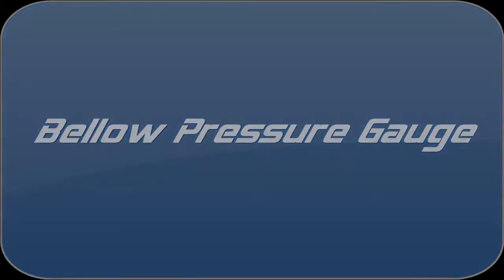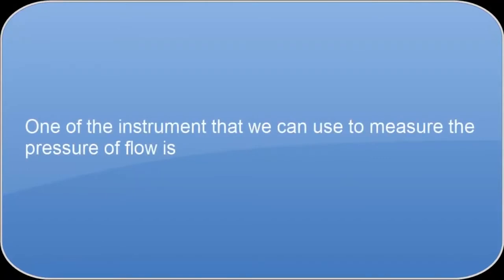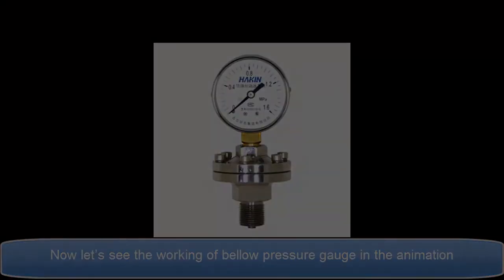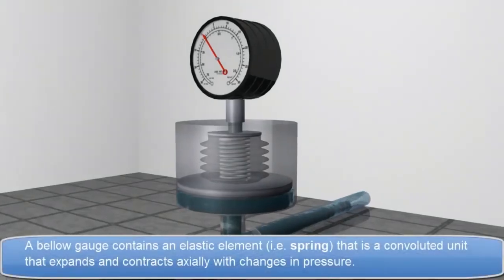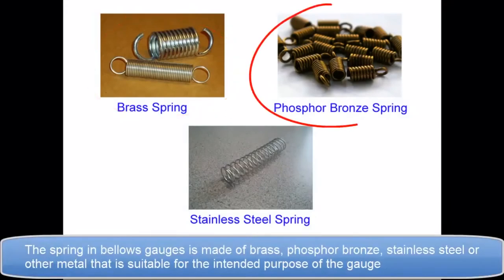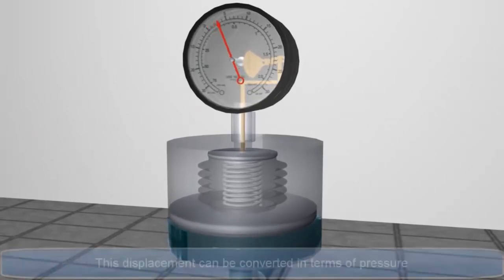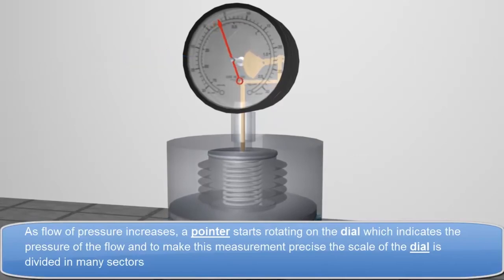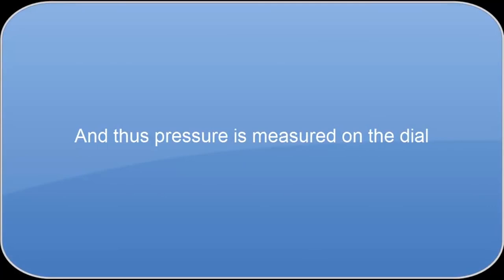Bellow Pressure Gauge